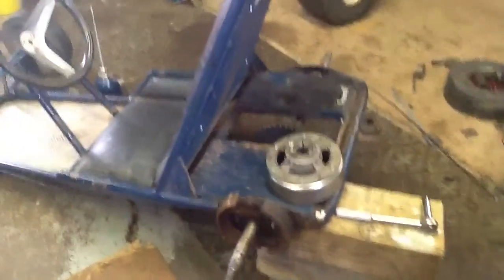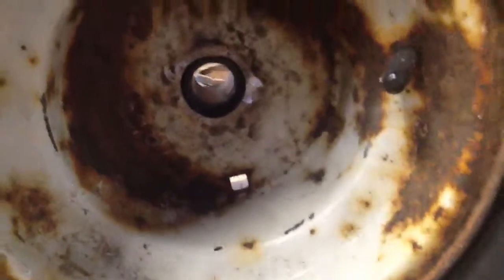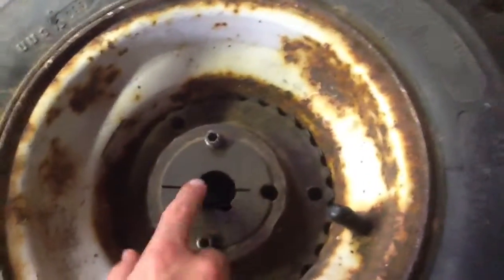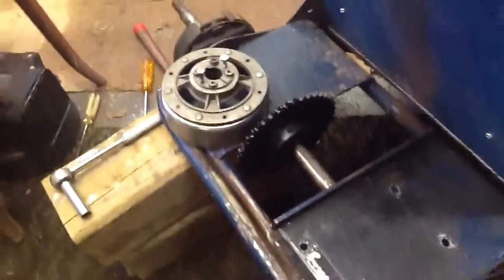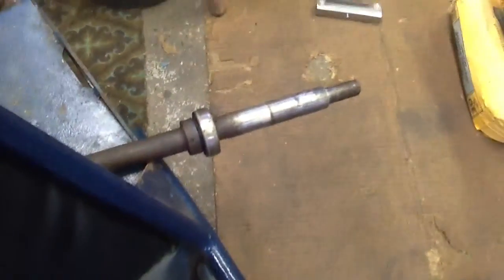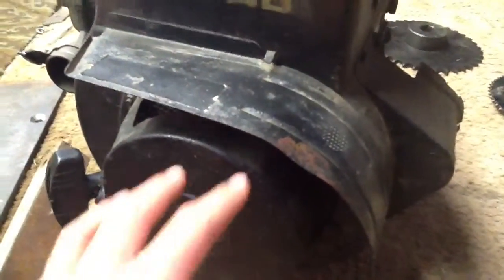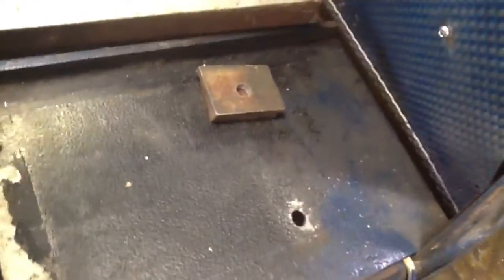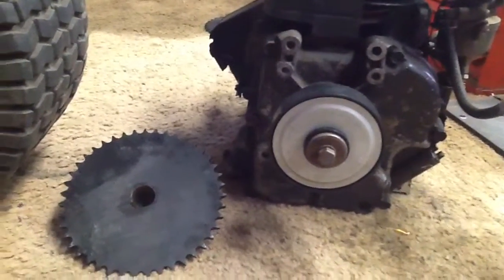50$ Go Kart build part4 new axel needed.